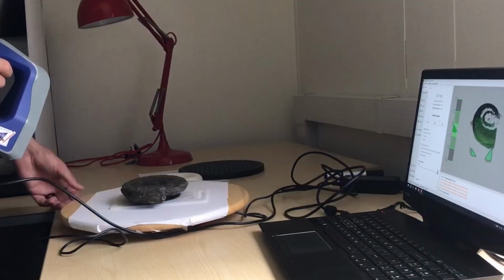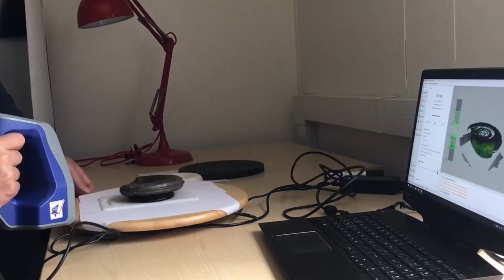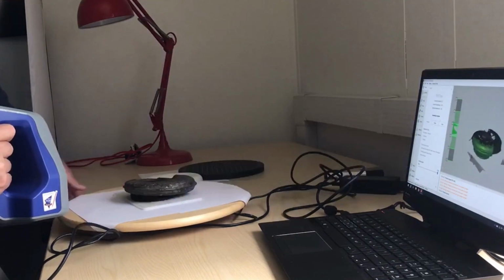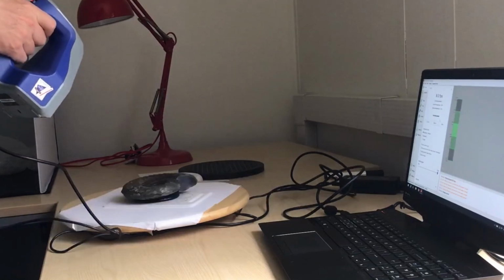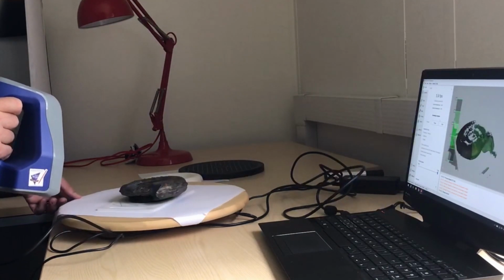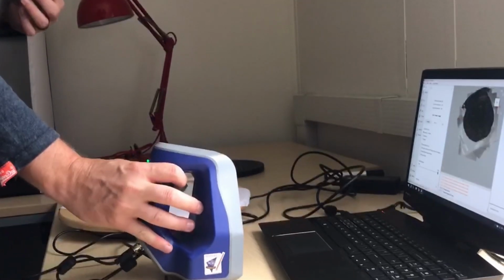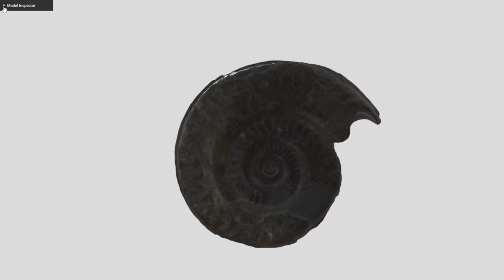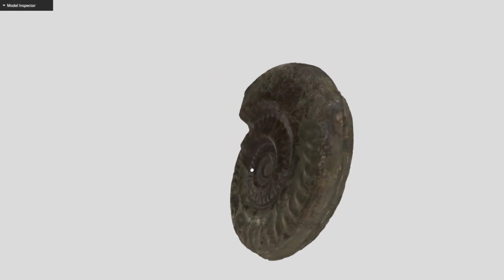Before-After Hildoceras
Beginning of a series focussing of fossils from my collection from the day of their discovery to what they look like after preparation.

First is my gorgeous Hildoceras lusitanicum from Port Mulgrave which has featured in several other videos but also makes for a great example of surface scanning and the beginnings of my digital fossil collection.